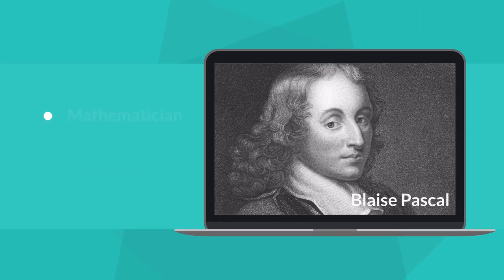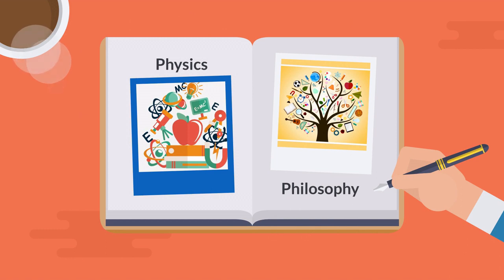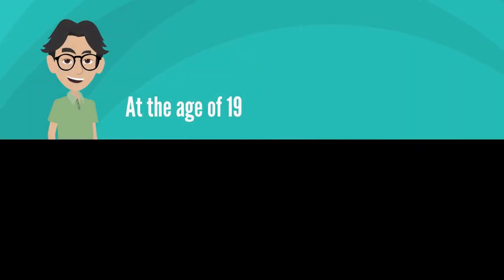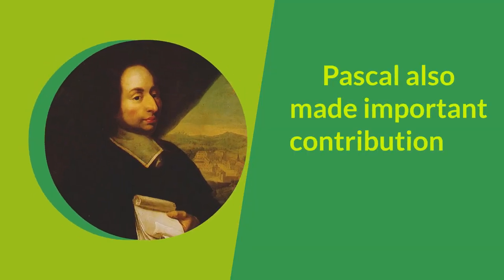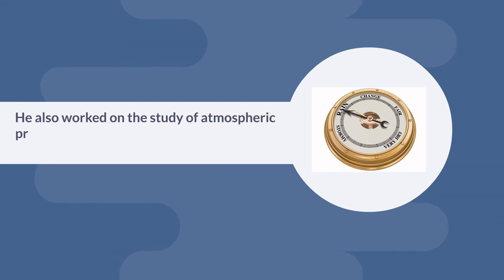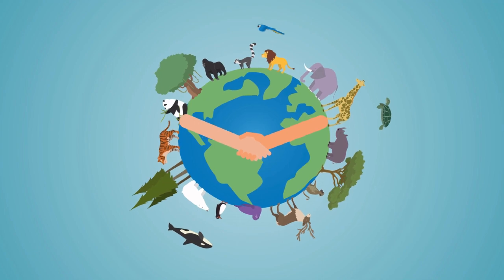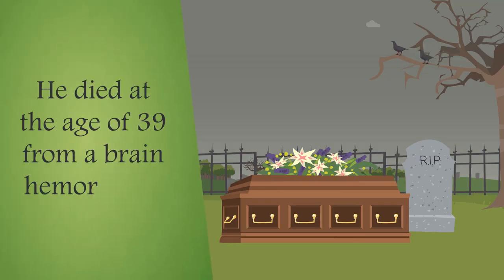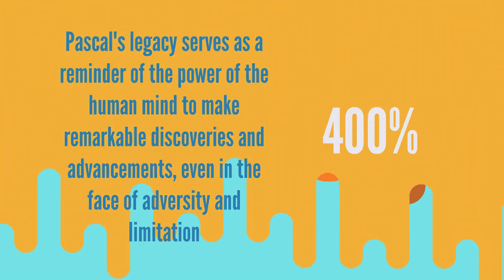BLAISE PASCAL - Uniting Science, Mathematics, and Faith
Blaise Pascal laid the foundation for modern probability theory, formulated Pascal's principle of pressure.